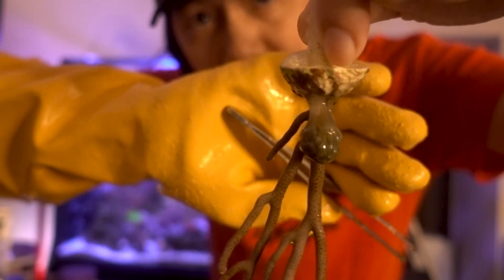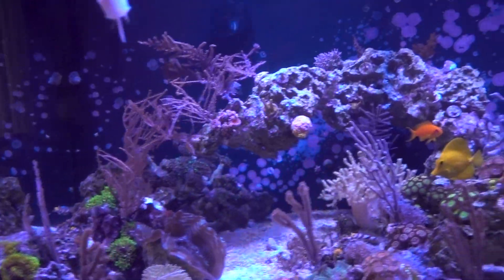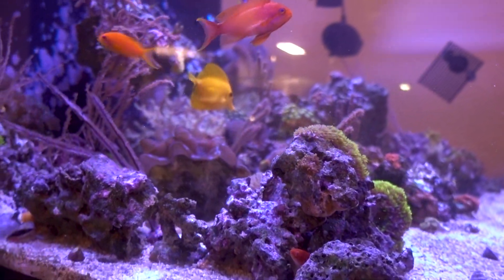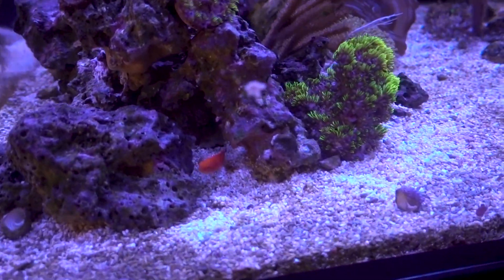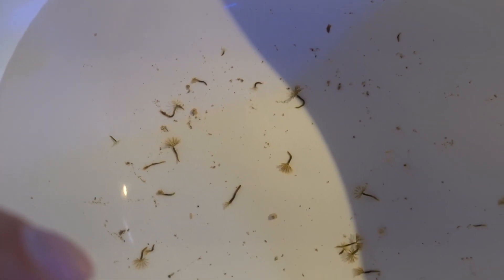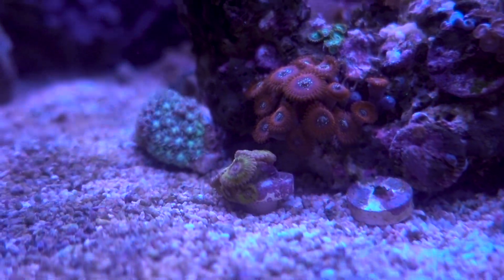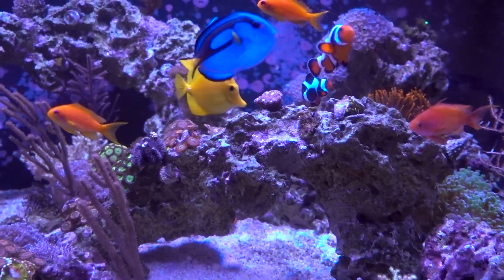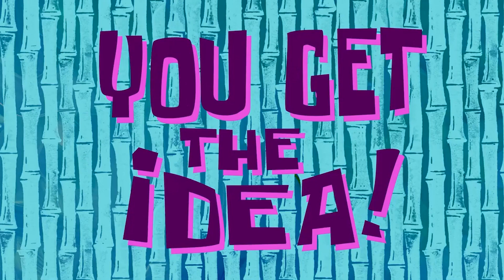135g Reef Update: Flasher Wrasse, Zoa Garden, Bubble Algae, Double Day Light Cycle reef tank...?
In this update of the 135g tank, we have added a McCosker's Flasher Wrasse from Ocean Garden Reef from the DMV area, as well as adding 7 new
Zoanthid frags to the Zoa Garden. Not everything is amazing however, as bubble is back, even after the Vibrant treatment, and I am contemplating the next step. I have also started experimenting with a double day light cycle over this reef tank. 🤔

Timestamps:
0:00 McCosker's Flasher Wrasse!
3:15 Flasher Wrasse hiding from male Lyretail Anthias...
5:25 7 NEW Zoanthids from WAMAS
6:48 Plan for the Zoa Garden
9:50 How to control Xenia
11:03 Cutting frag plug stem off the plug
11:38 SMASHHH that Like for finally getting a hair cut, LOL!
11:53 Update on the Flasher Wrase
12:17 Update on the Zoanthids and Zoa Garden
14:57 Zoa likes higher Alk?
16:04 Bubble Algae?! CURSES.
17:12 Double Day Light Cycle??
18:11 Fish feeding time, nom nom nom!